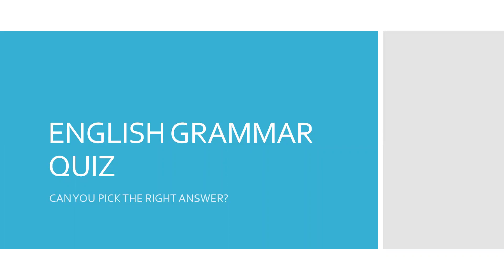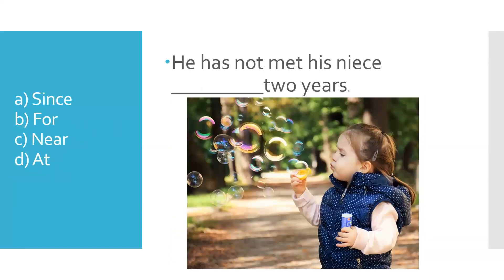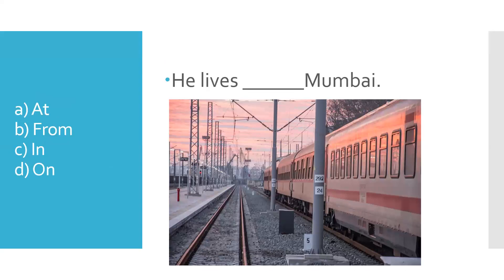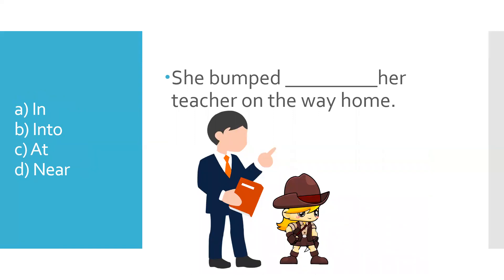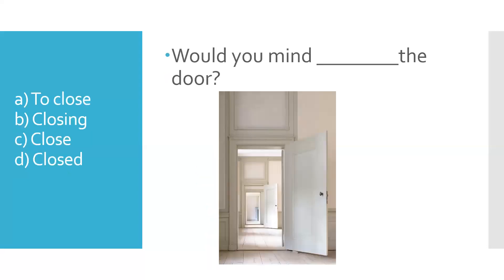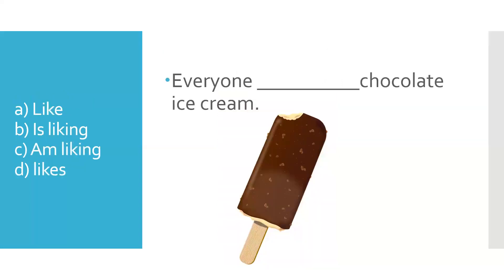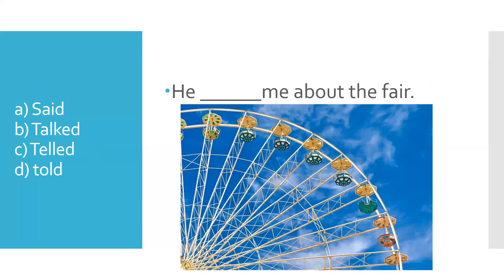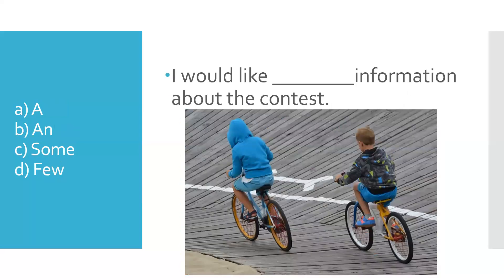English Grammar Quiz/ Questions With Answers/ How Many of these Can You Get Right?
Here is an English Grammar quiz for you. There are questions and answers so you can check your answers and see how well you have done. I have ten questions in this quiz. How many of these can you get right?

You can improve your English in a fun way with more absorbing lessons to help you learn faster!

 I'm an English Teacher. My channel is called 'EnglishMadeEasy' because I strive to make each topic easier to understand through stories, poems, and other exciting exercises.  Let me help you to improve your English through stimulating lessons.